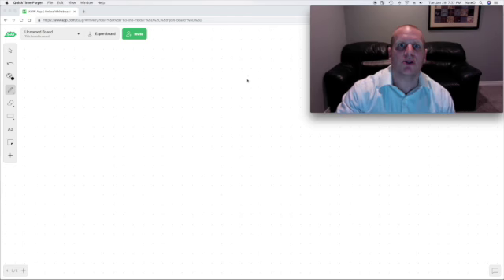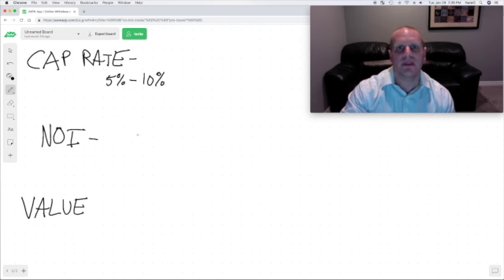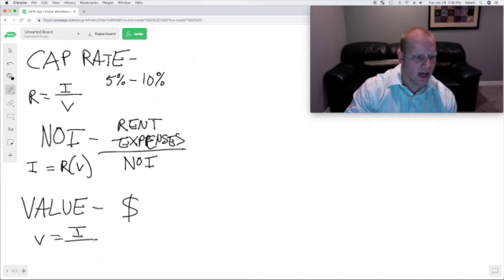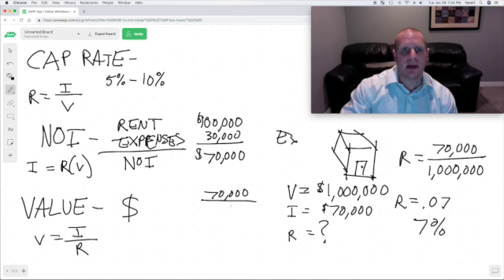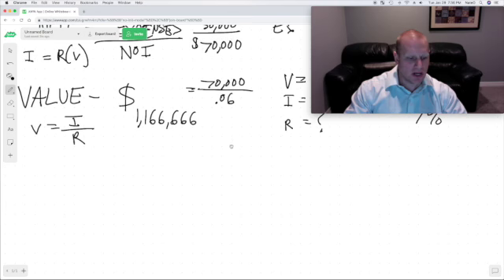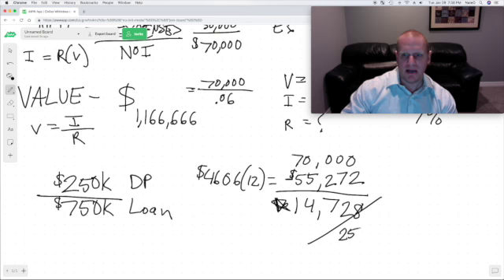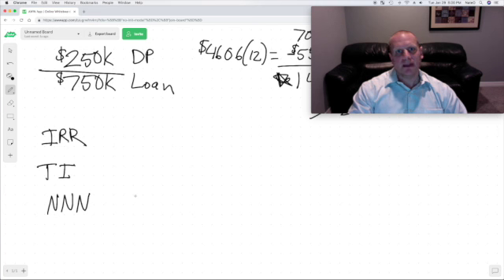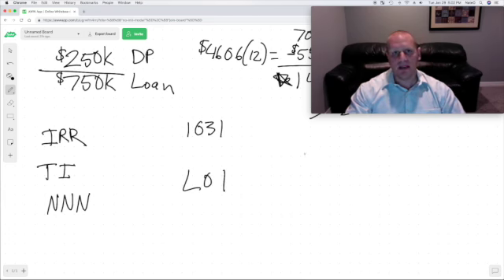Crucial Commercial Real Estate Terms | Know These 4 Success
One barrier that people need to get past when learning about commercial real estate is the terminology used. It's almost like another language! In this video, I discuss four real estate terms and concepts that you need to know when analyzing and discussing commercial real estate investment properties.

It doesn't matter if the property is a multifamily apartment building, a commercial retail strip center, an industrial owner occupied building, or a single tenant net leased restaurant - these terms are the basis for your foundational knowledge of understanding how commercial real estate works.